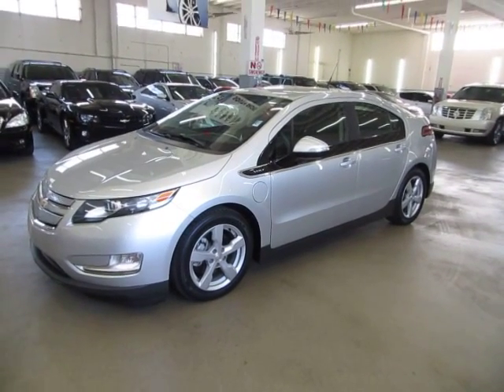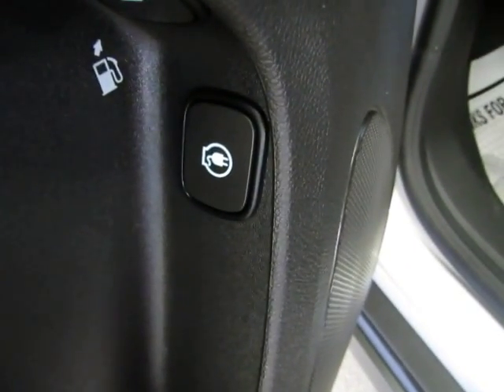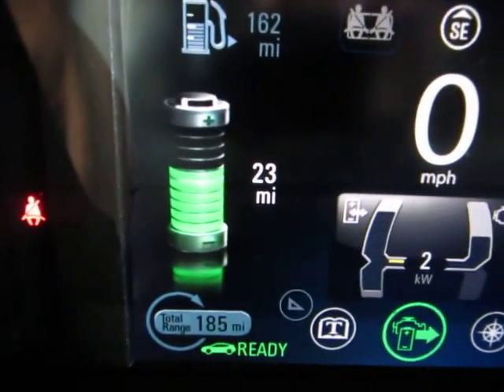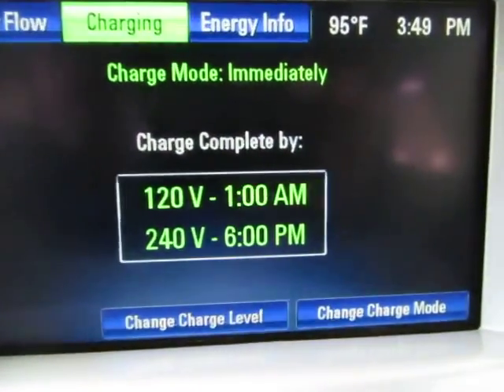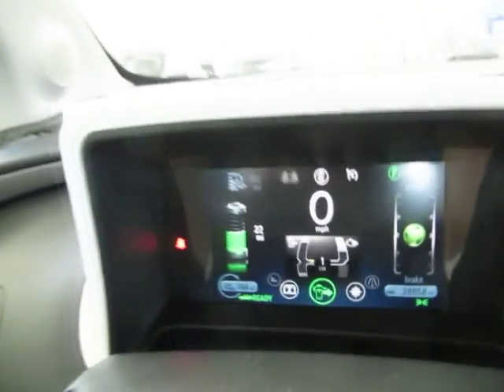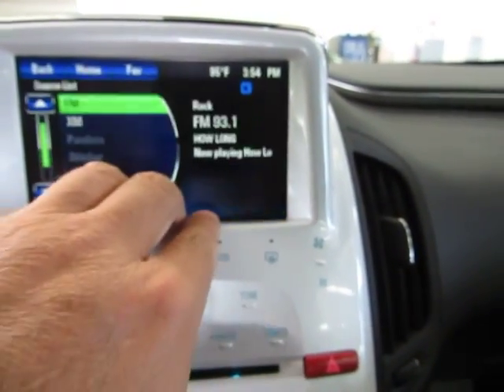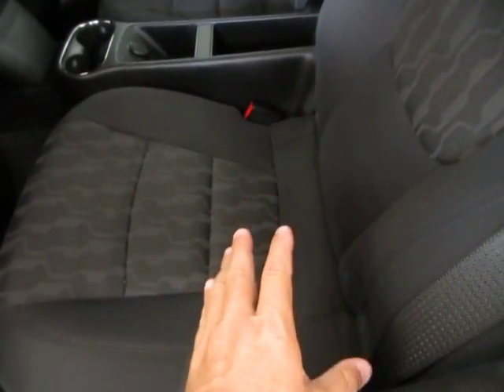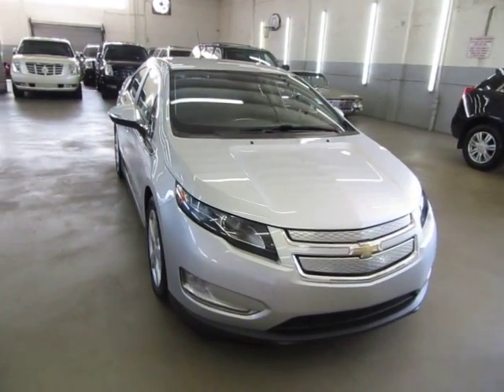2013 Chevrolet Volt used cars SUVs Miami Vehiclemax net silver 32048